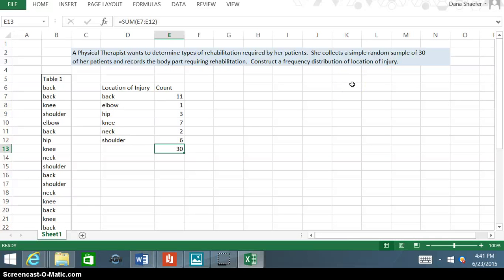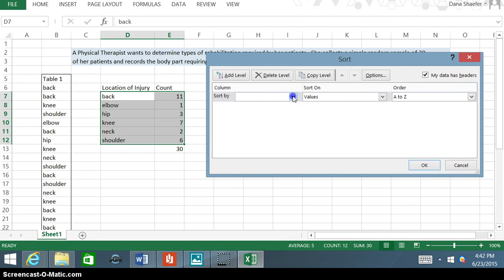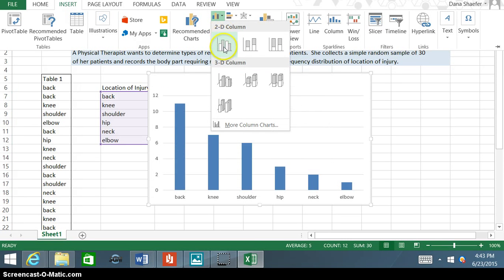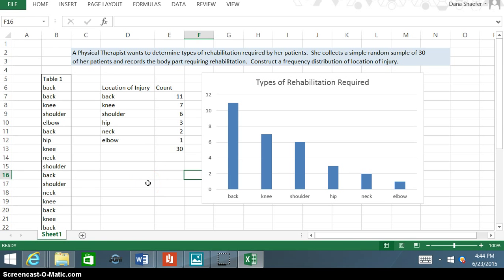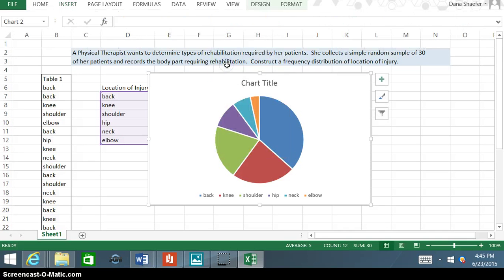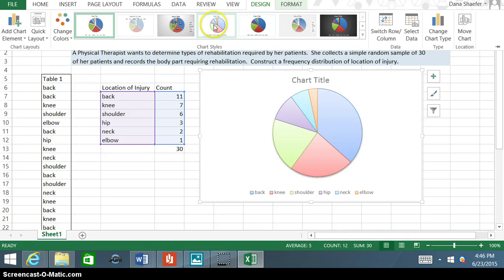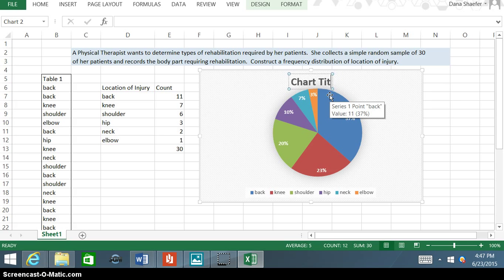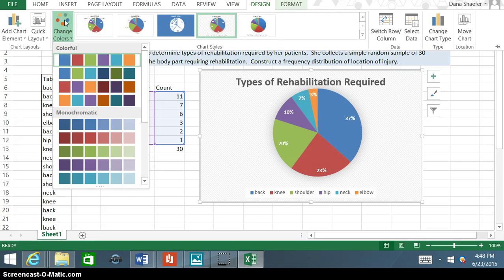Excel Demonstration Creating a Pareto Chart & Pie Chart